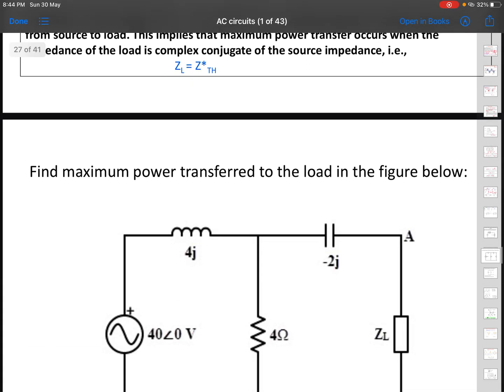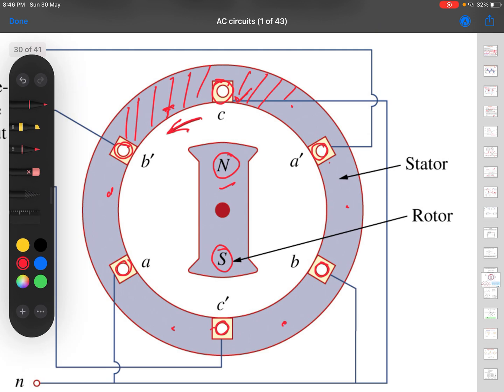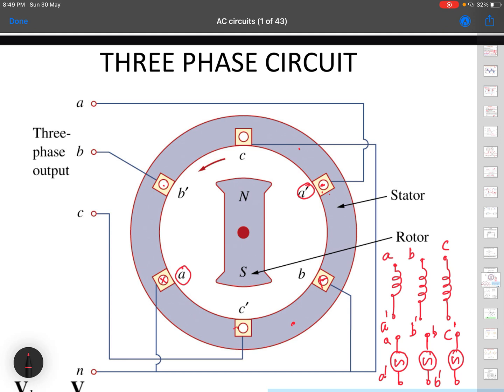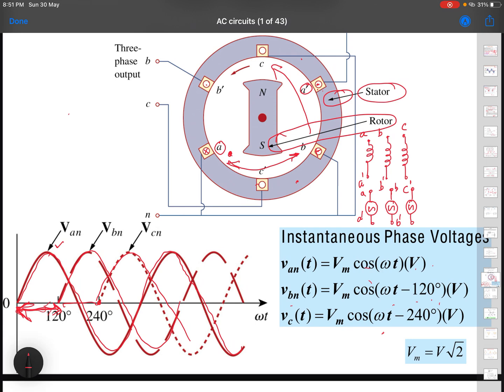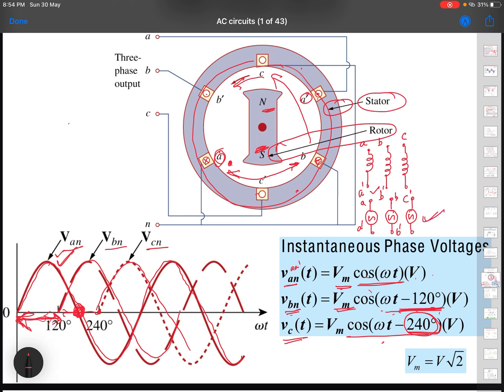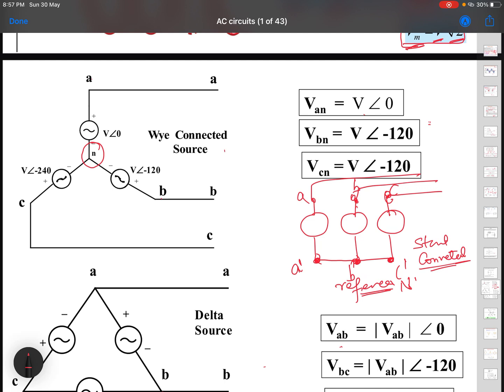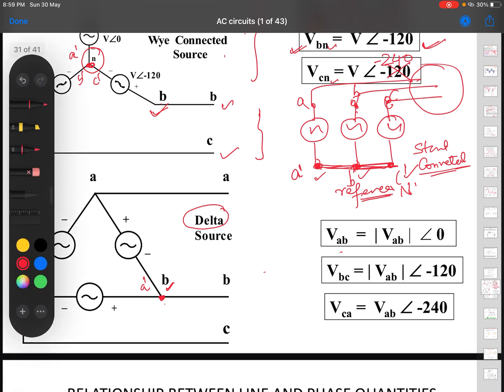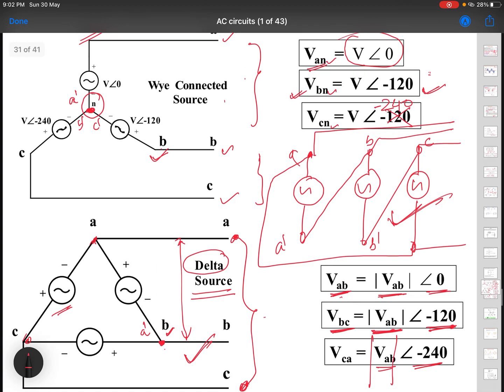EO101: Lecture 11 3 ph system intro 1